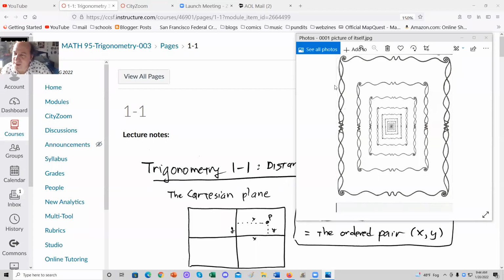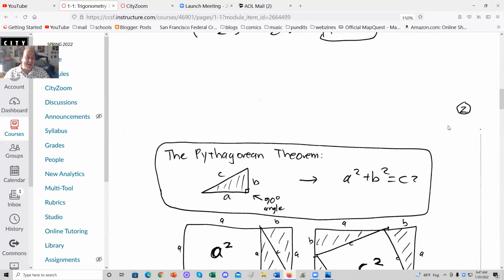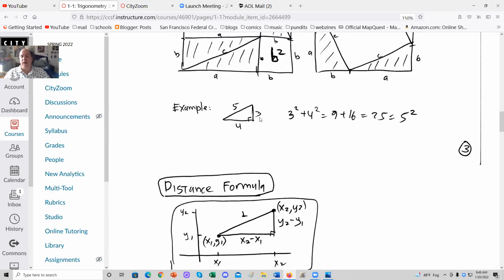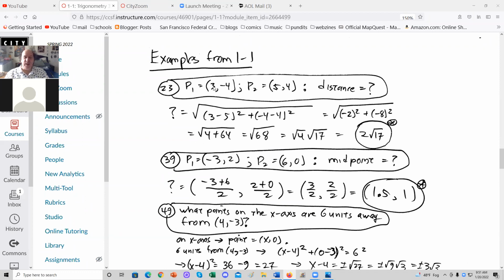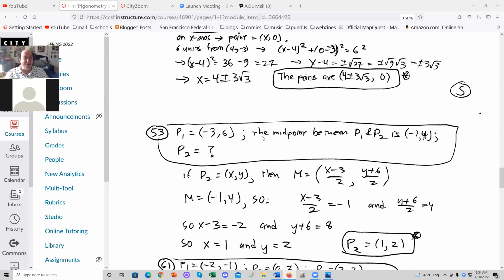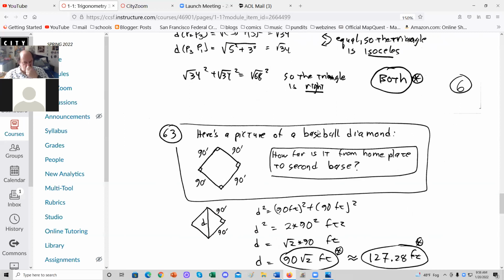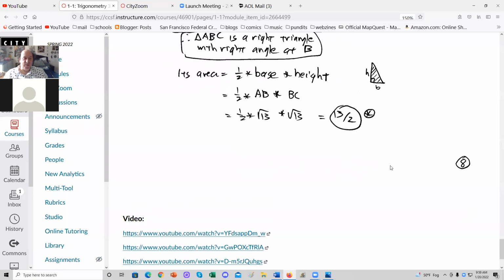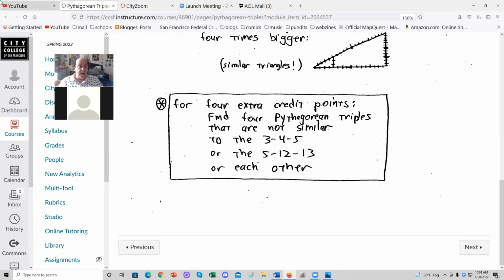spring 2022 trig 1 1